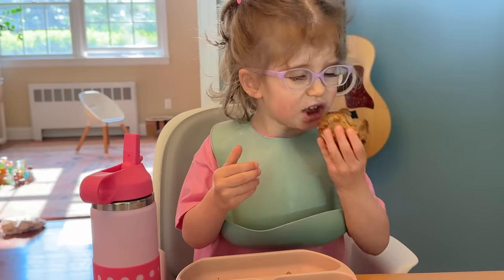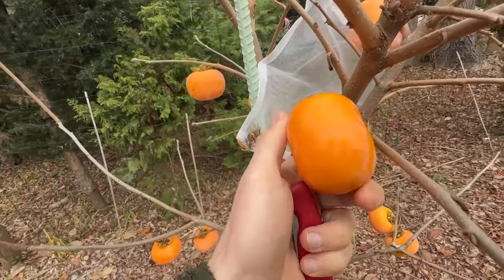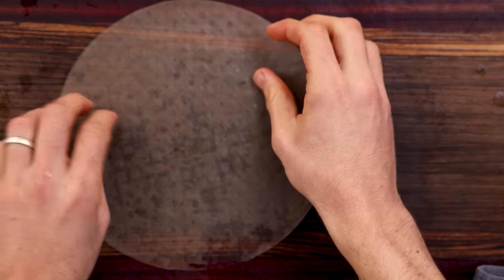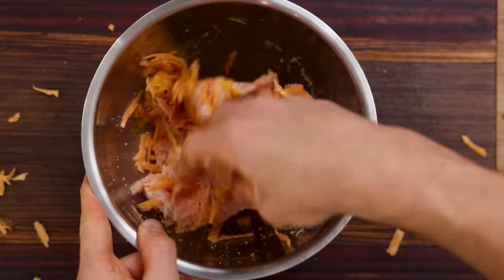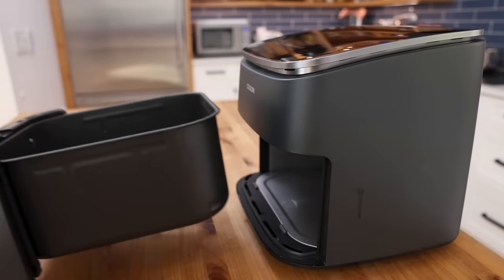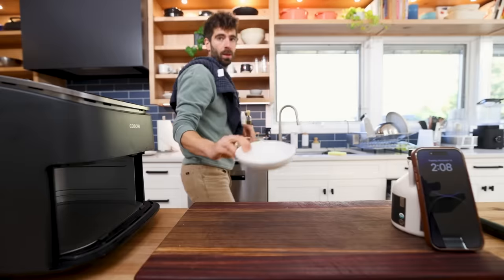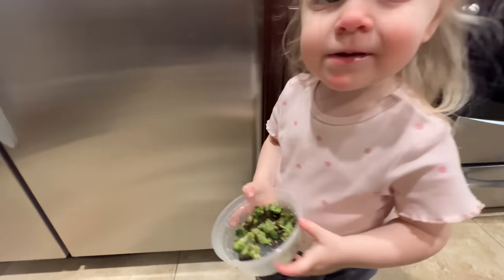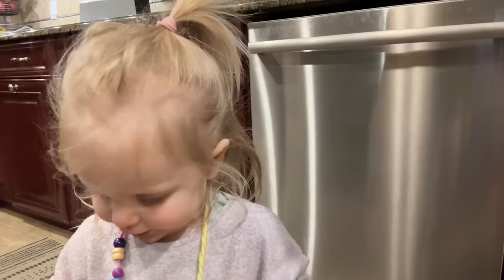10 Easy Air Fryer Recipes My Kids Love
For my top 25 air fryer recipes check out my Ultimate Air Fryer Cookbook.

00:00 - Intro
00:35 - Creative Meals & Snacks
05:32 - Small Batch Cooking
9:19 - Speed
11:14 - Reheating Frozen Food
12:52 - Cooking With Kids

Shop the video here:
Air Fryer Racks
Uncrustable Molds

Video Credits
Creator, Host - Mike G
Editor-  Christopher Pressler
Assistant Editor - Cooper Makohon